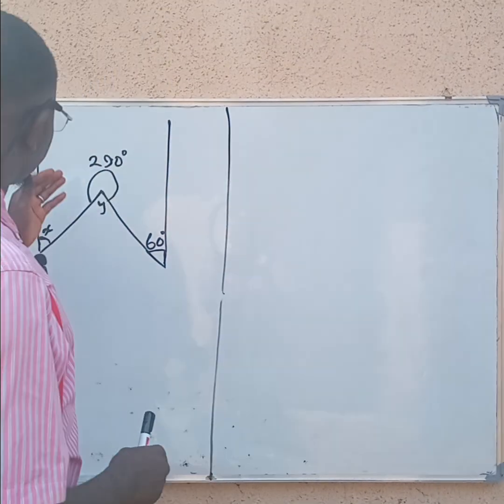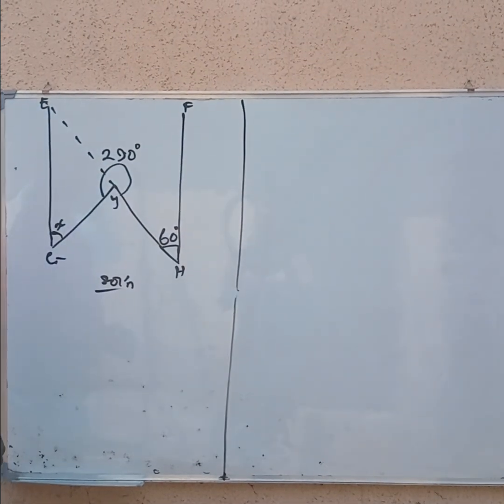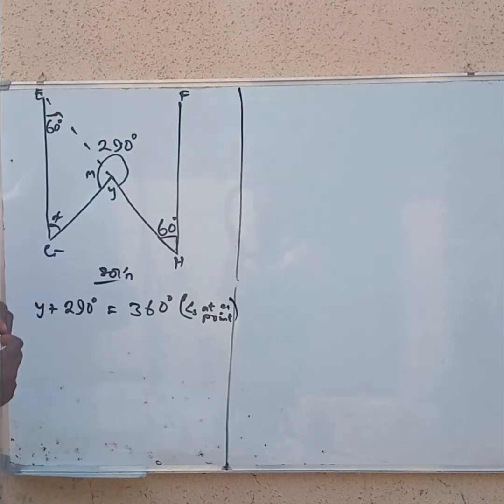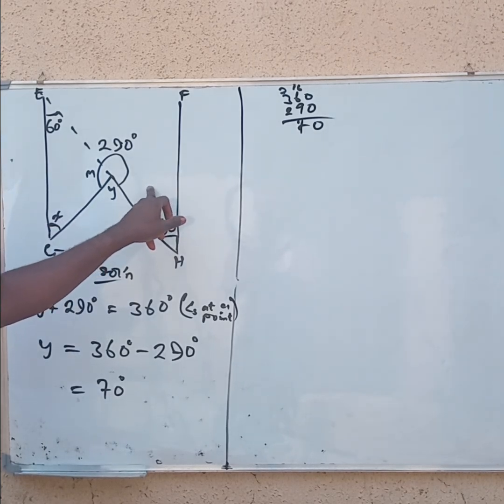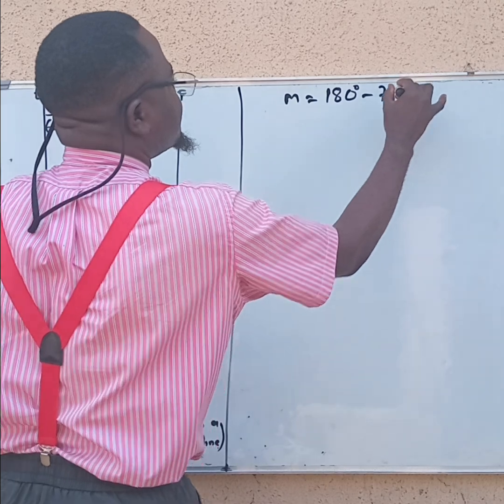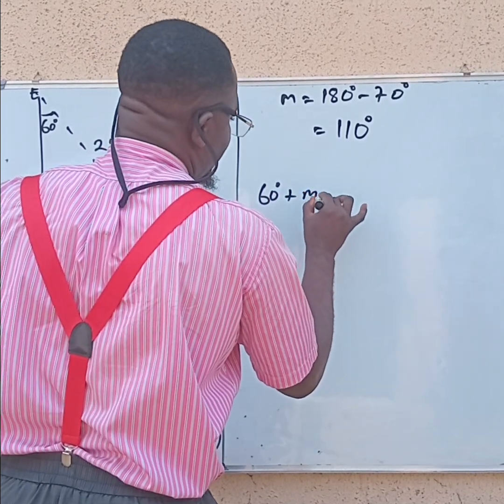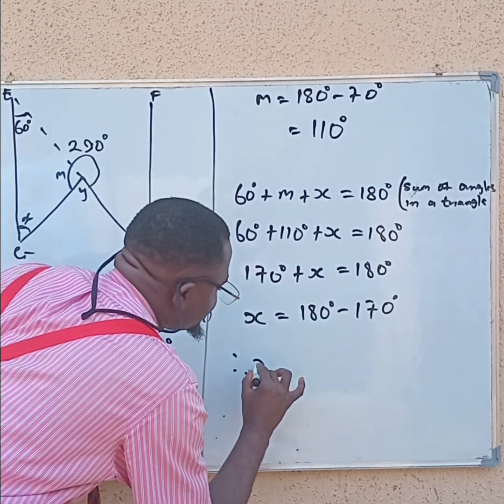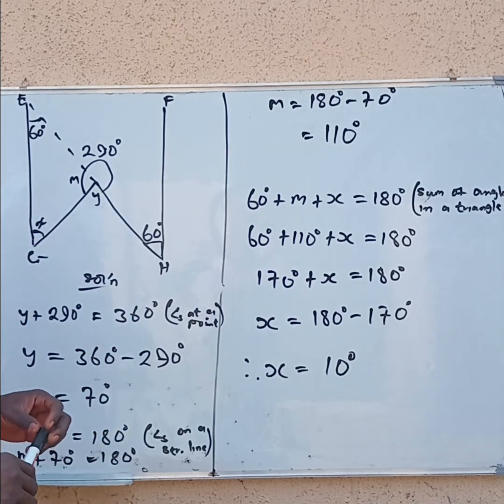Unique WAEC question